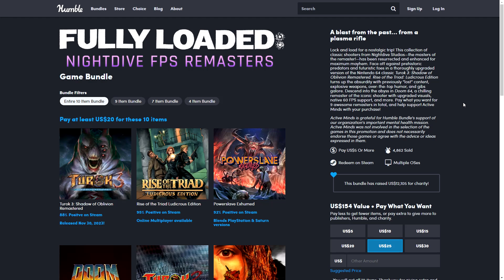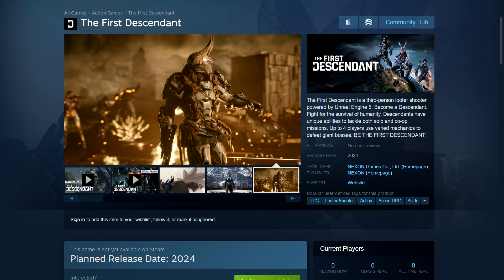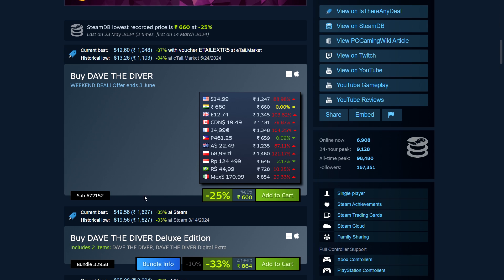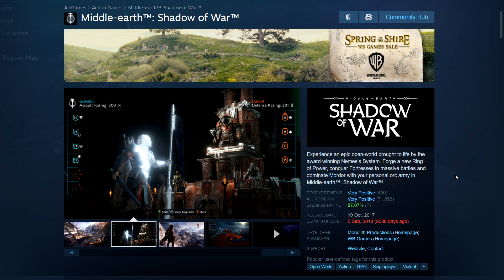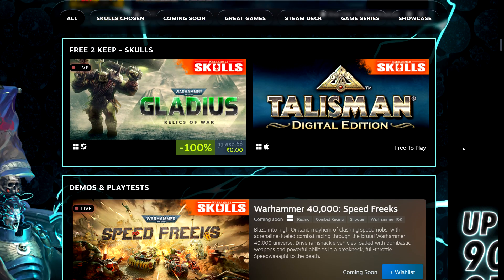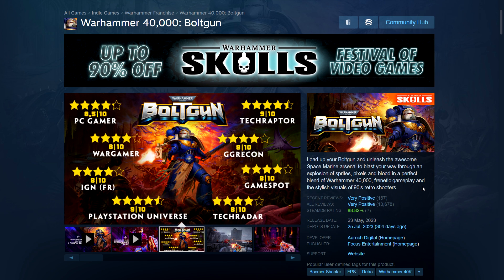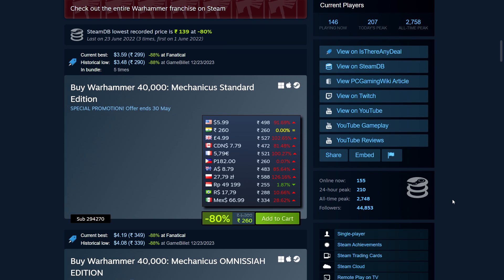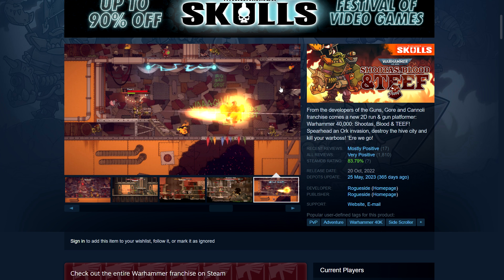Steam Deals - New Bundle, FREE Dlc & Warhammer Festival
⭐This Month's Humble Choice is Excellent (Yakuza Like a Dragon, Hi-Fi Rush and more )

Timestamps
00:00 Humble Retro FPS Bundle
01:31 Humble Choice May
02:17 The First Descendant
03:15 Dave The Diver
05:10 Call of Juarez Trilogy
06:28 Skyrim
06:53 Middle Earth Shadow of War
08:40 Valheim
09:21 Warhammer Skulls Festival
10:21 Warhammer 40K Gladius
10:55 Space Marine
12:30 Boltgun
13:30 Mechanicus
14:00 Inquisitor - Martyr
15:27 Chaos Gate - Daemonhunters
16:43 Shootas, Blood & Teef